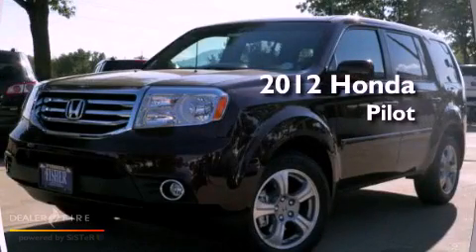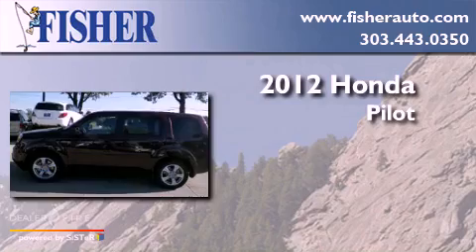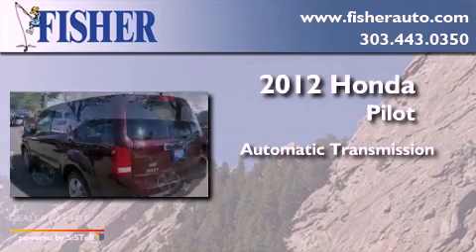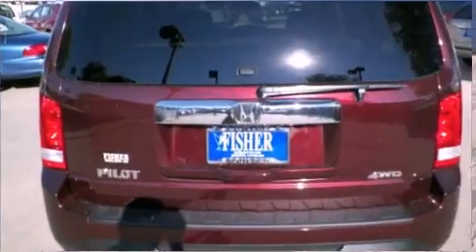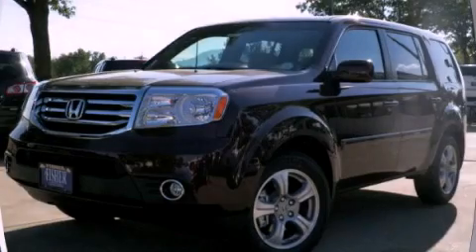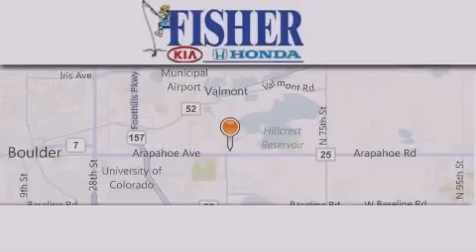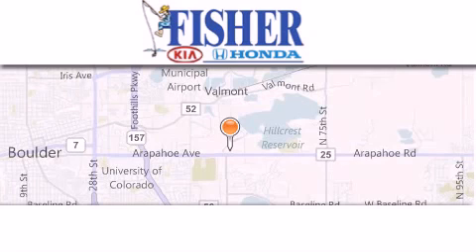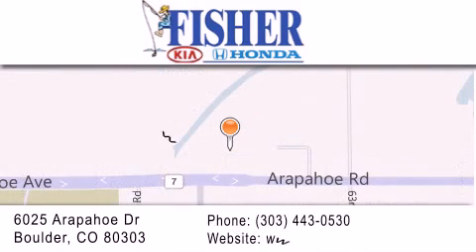2012 Honda Pilot Westminster CO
Year : 2012
 Make : Honda
 Model : Pilot
 Engine : 6, ,
 Trans . : automatic
 Exterior : rx

 Interior : be
 Stock : 124727

 2012 Honda Pilot Boulder CO